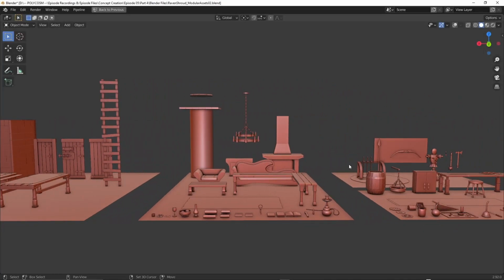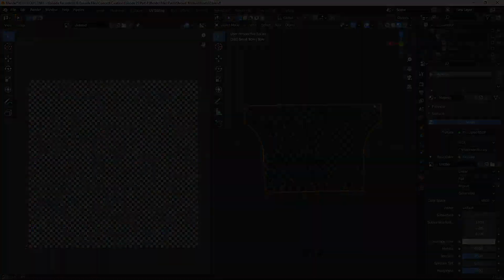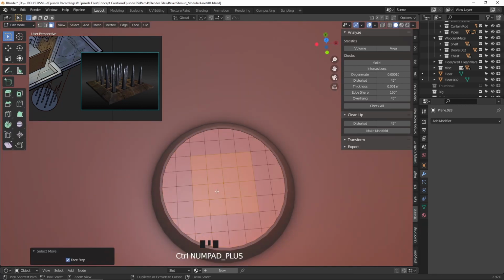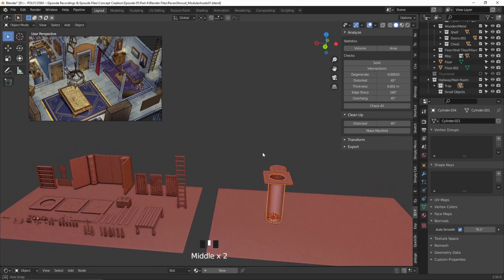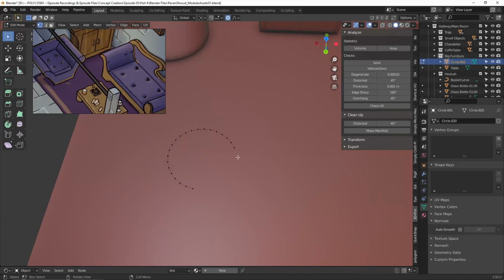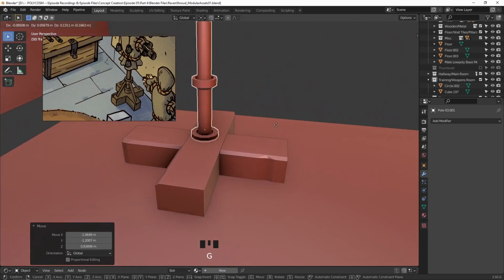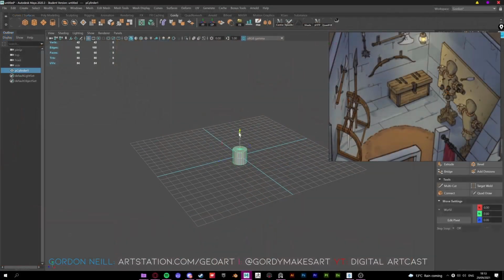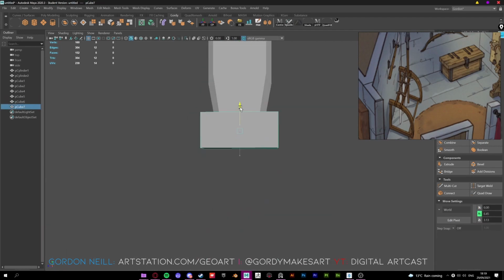CONCEPT CREATION | Fantasy Environment Design | RavenShroud Guild Part 5/7 | Unique Asset Design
Today we're going to be continuing the RavenShroud Guild (fantasy environment) series and model the rest of the asset library. If you guys remember, last time I modeled all of the modular assets, whereas this time, we're modeling more unique stand-alone assets while also touching up on unwrapping briefly.

In order to learn how to sculpt in Blender, I took a CG Boost course called "Mastering Sculpting in Blender". Zach Reinhardt covers literally EVERYTHING you need to know about sculpting in Blender, and a bit more. If you're interested in levelling up your sculpting skills quickly, I couldn't recommend a better course than this.

POLYCOSM aims to bring you high quality tutorials looking into concept creation from a 2D -AND- 3D perspective. The channel is run by Freelance artists Christina Myrvold and Omercan Cirit who both work in the entertainment industry on a full-time basis.

We want to share tips and tricks, show you how to come up with creative ideas, use reference efficiently and showcase different 2D and 3D workflows. (And especially a combination of both!)

Timestamps:

0:00 Intro/Video Summary
0:49 Creating The Spike Pit
2:09 Organizing Into Sections And Categories
2:48 Modeling The Smaller Assets, Scale-Checking

3:12 Timelapse
5:54 Creating The Chandelier
7:05 Timelapse
7:59 Creating The Living Room
9:04 Creating The Dummies
9:58 Gordon Neill Guest Appearance, Timelapse
11:41 Plans For The New Year Ahead
13:26 Timelapse
15:44 Final Result, Unwrapping
16:40 Final Words